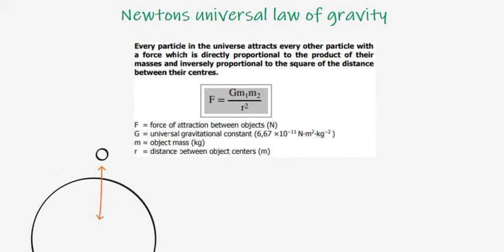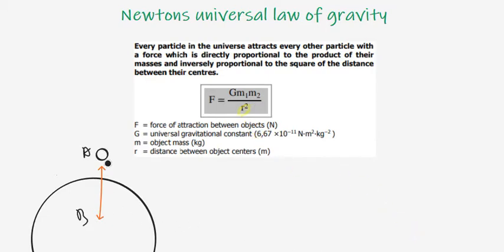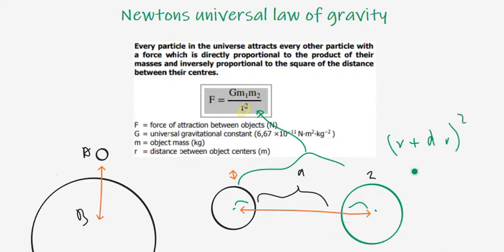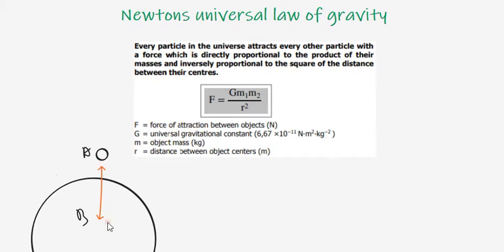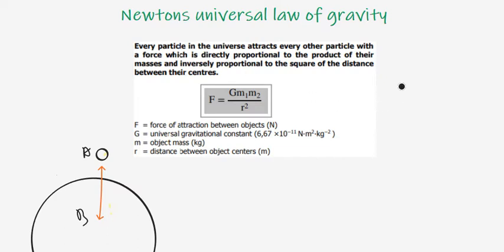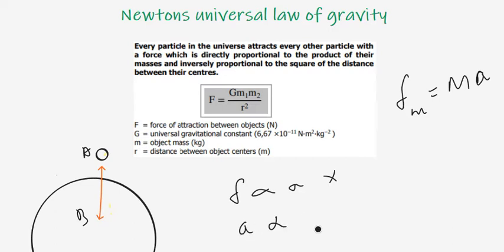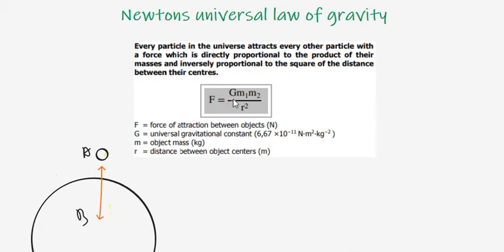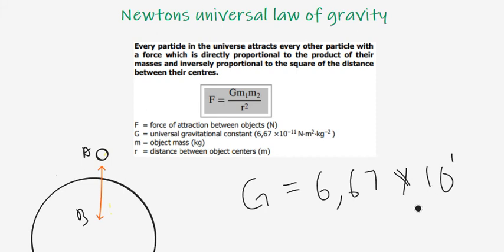law of gravity explained by Mr. mathfunction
law of gravity made simple, math function, introduction
and apple experiment question from student.